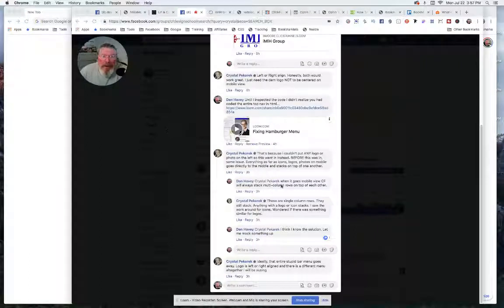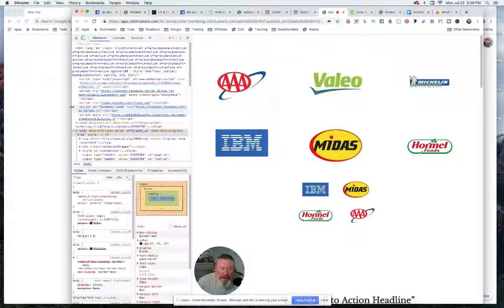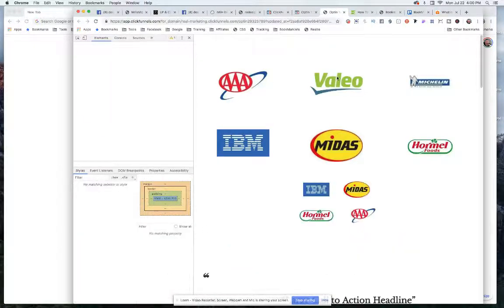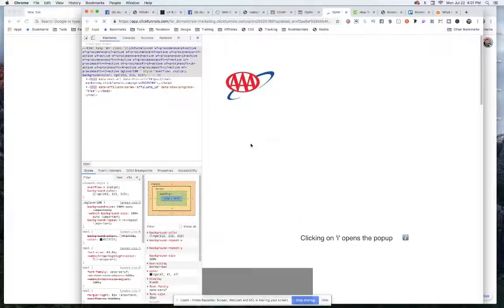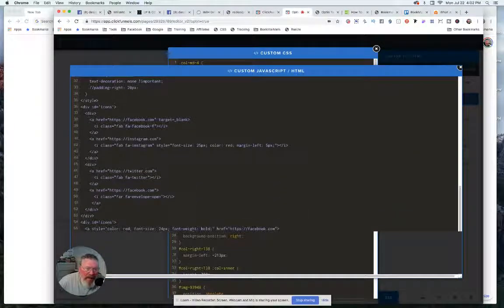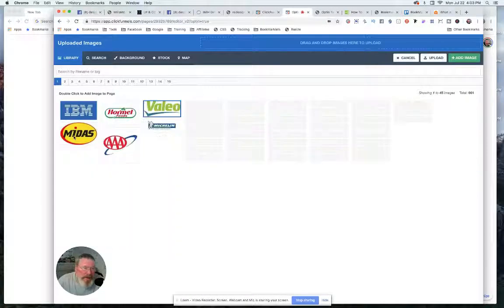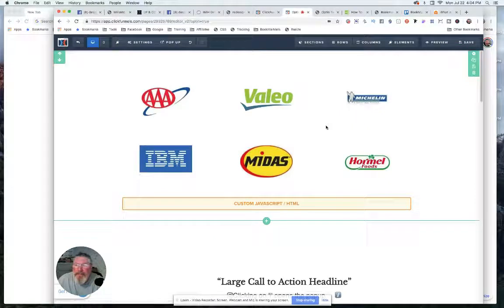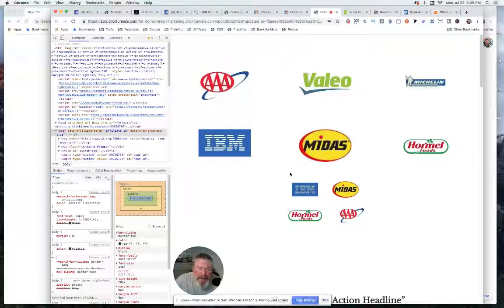How to Keep Logos Side-By-Side on Mobile View using HTML in ClickFunnels - TFC15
Using HTML Code we create the code needed to have 3 Logos align side-by-side in ClickFunnels.

There are many ways to create this same effect using CSS or Javascript as well.

In the video titled "How to Keep Logos Side-By-Side on Mobile View using HTML in ClickFunnels - TFC15," the presenter addresses the challenge of aligning logos side by side in a mobile view using HTML within ClickFunnels. Two methods are discussed:

Method 1: CSS Adjustment

Standard three-column row layout is used.
Logos have varying top margins to achieve alignment.
Breakpoint at 770 pixels to trigger mobile view.
Custom CSS overrides default mobile stacking.
Utilizing column classes like col-md4 for alignment.
Percentage-based width allocation (33.33%) for each logo.
Method 2: HTML and Images

Leveraging HTML code and images for alignment.
Similar approach to the Font Awesome method discussed earlier.
Using "a" tags and image URLs within the HTML.
Providing links to the images.
Adjusting image dimensions for alignment.
Copied image addresses from image elements.
Utilizing style attributes for padding and margin adjustments.
Ensuring logos have uniform sizes for proper alignment.